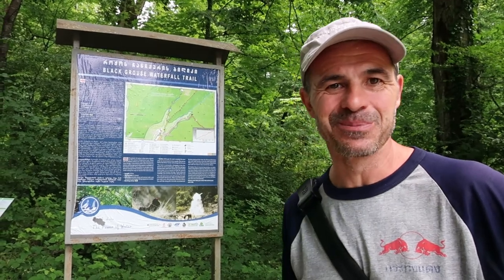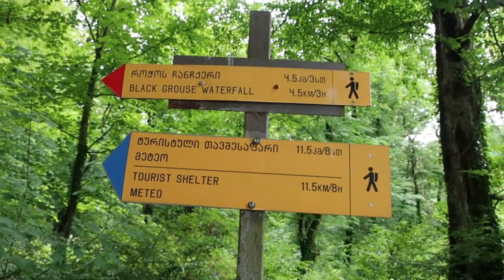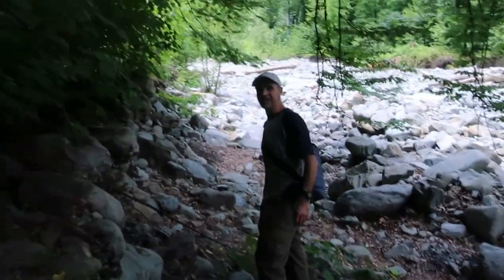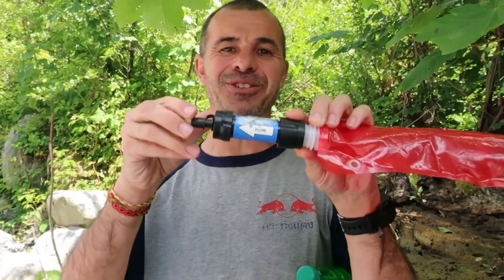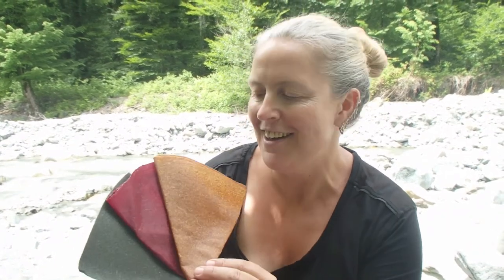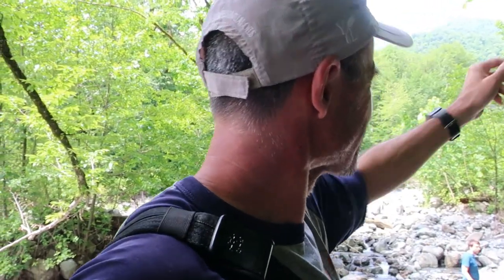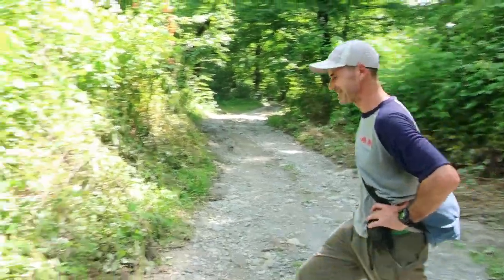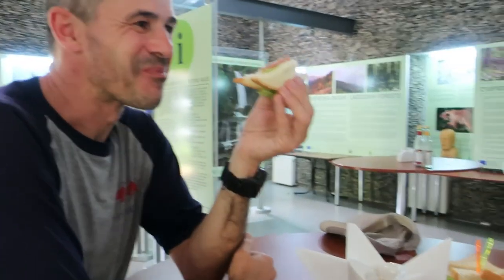GEORGIA Lagodekhi National Park Hiking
We went hiking in the Lagodekhi National Park in the far north east of Georgia, close to the border with Dagestan and Azerbaijan.

The Lagodekhi Protected Area is a huge area of unspoiled natural beauty that encompasses the park.

From the edge of Lagodekhi town, the park extends through the forest to a higher alpine region and the snow capped mountains that are the natural border between Georgia, Russia and Azerbaijan.

It is a beautiful region with a vast array of flora and fauna including brown bears, lynx, wolves and the caucasian tur.   We only skimmed the surface of this huge area.  Trekking in the end of may, there had been a lot of snow melt and heavy rain that had washed away the bridges so we couldn't complete our hike to the Black Grouse waterfall as the bridges had been washed away.

We were told by the very informative people at the park information centre at the entrance that the bridges would be rebuilt and the trail would be usable by the beginning of the summer season.

It's a great place to trek.  It doesn't cost anything to enter the park and there are a selection of trails to chose from.  Ours was the shortest, a 4-5 hour hike in total.  There is also a very interesting 3 day hike up to black rock lake on the Dagestan border for the adventurous.  You can hire all the equipment you need from the park office and trek independently if you wish.

We'll write a blog post soon about our trek here and include all the information you need to know to go trekking independently in this area.

✈️✈️ TRAVEL INSURANCE
SafetyWing

Salomon Hiking Shoes
Yoga Toes

We are the Frugal Travellers.  We are travelling full time, slowly around the world.  We tell our stories and give budget travel advice to show how easy it can be to travel the world for very little.